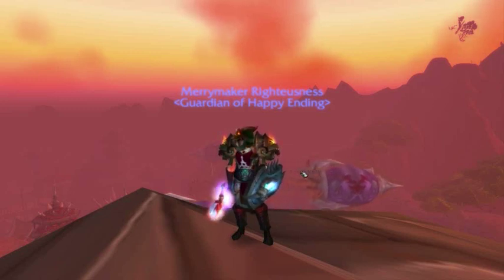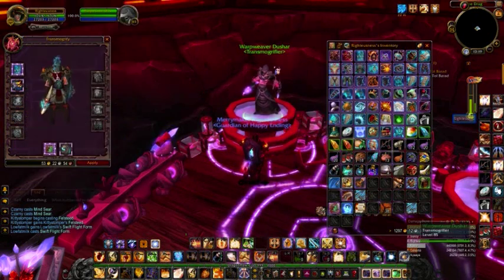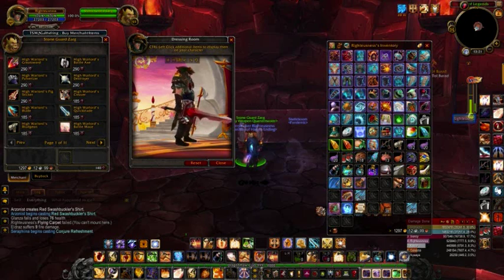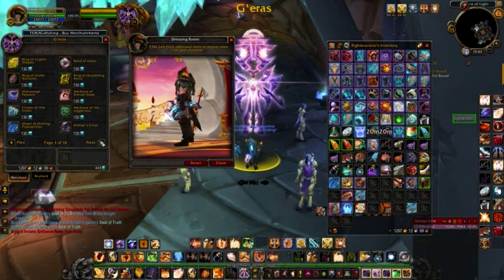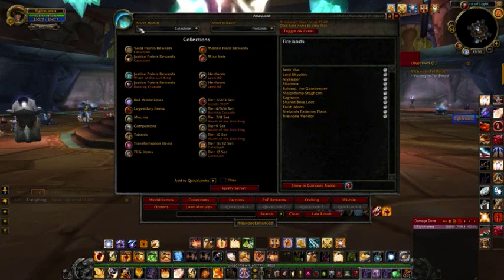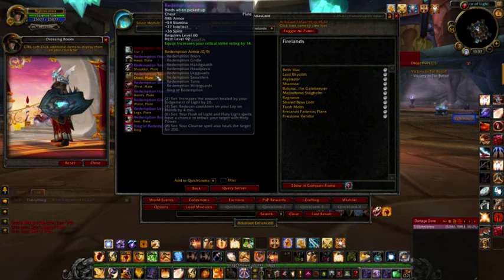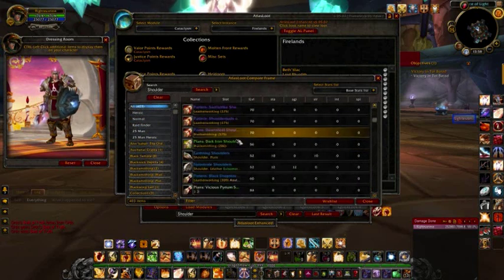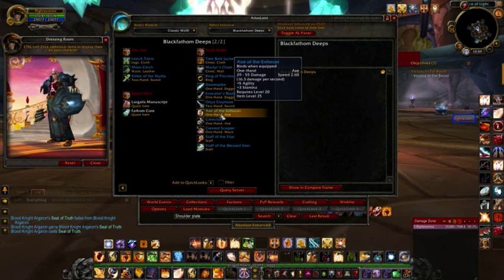World of Warcraft How To Transmogrification